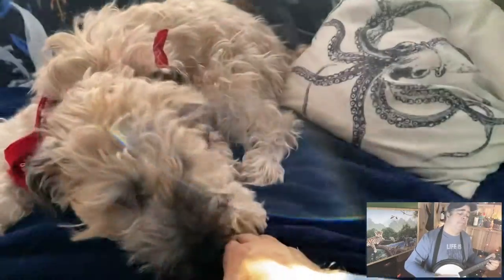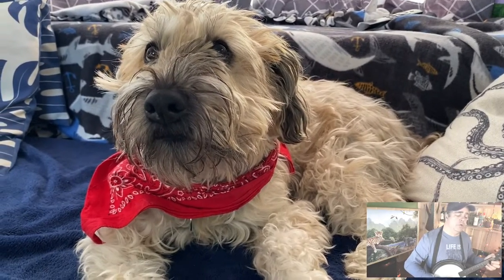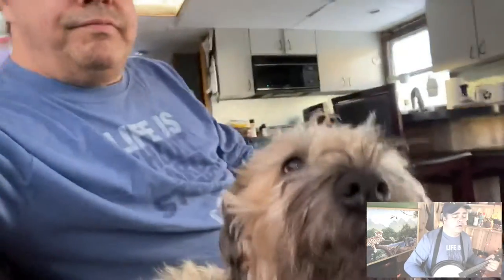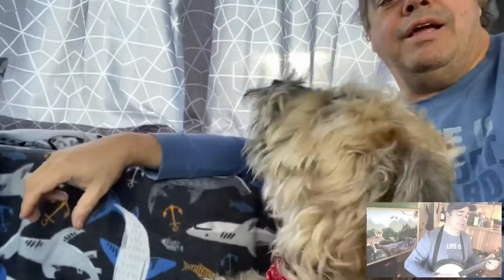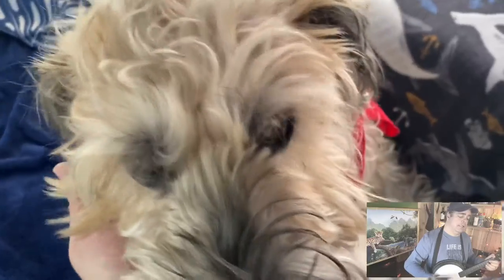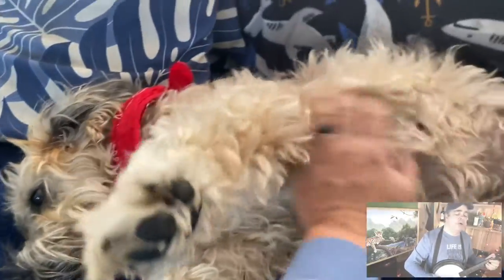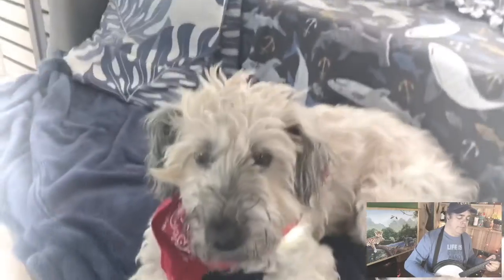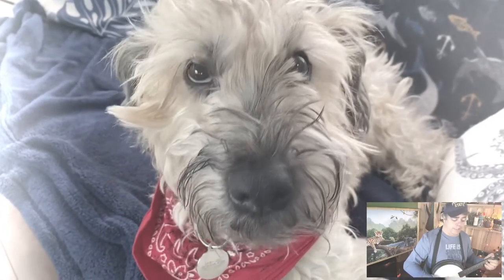100DaysofBanjolele, Day 2 - Lil Daisy Dawg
Enjoy Day #2 of 100DaysofBanjolele. I chose to share this song I adapted from ‘Little Liza Jane’. I call it ‘Lil Daisy Dog’ and it’s a tribute to a dog I love that is being rehomed. The song is my first using a clawhammer ‘bum diddy[ strum.

Daisy is a super Sweet wheaten terrier that we adopted from New Leash Rescue in August.  She was an unnamed breeding female from an unregistered breeder. Unnamed. Untrained. Unloved. Never left her pen. We had to teach her how to walk on a leash. We built up strength in her legs. She’s become  true S’Wheaten!

The problem? She doesn’t get a long with our current wheaten. They fight too often and it stresses both dogs out.  Individually, both dogs are wonderful and engage playfully with other dogs. Just not with each other.

Daisy Is the snuggliest, lovingest dog. And it’s been wonderful watching her actually become a dog since being rescued.  I’m enjoying a full day with Daisy today, before we say goodbye tomorrow.